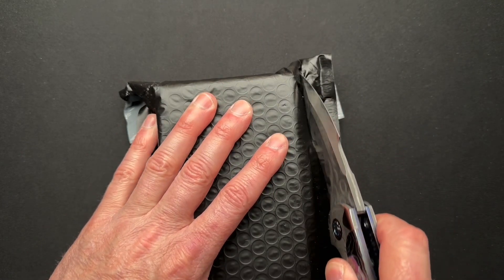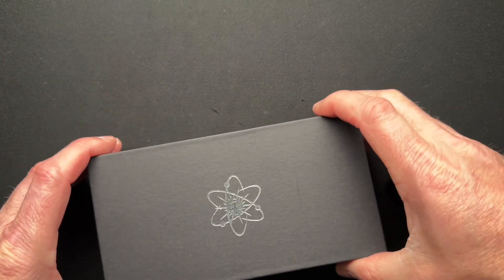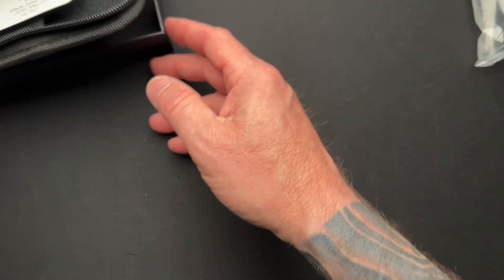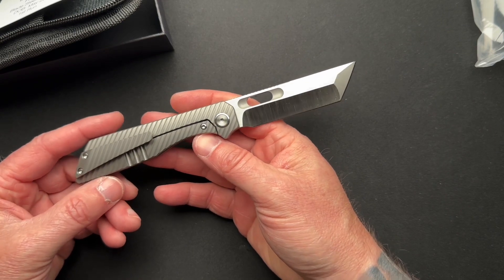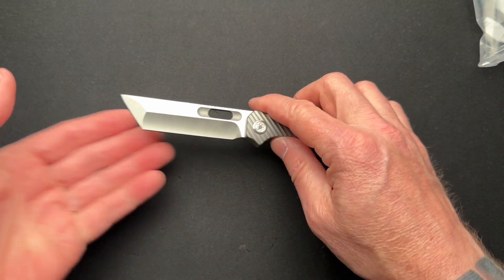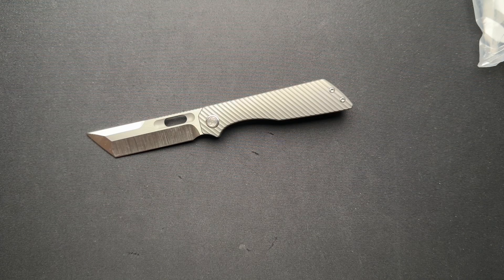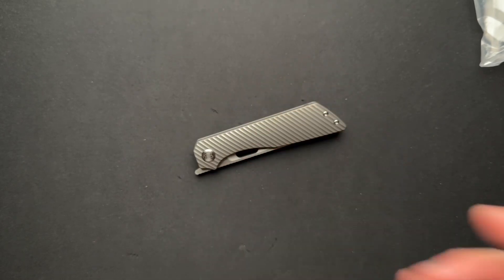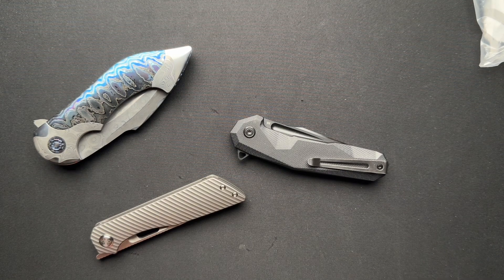What’s in the Box??? (From Aussie Mike 🇦🇺 & EMP EDC)